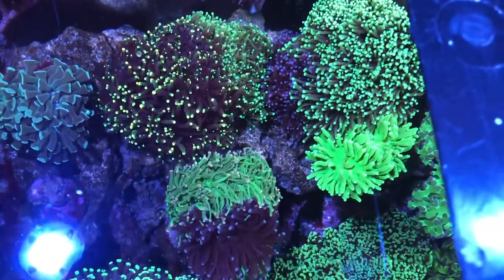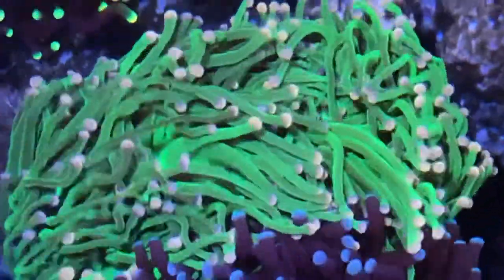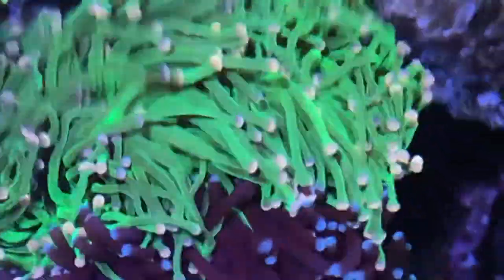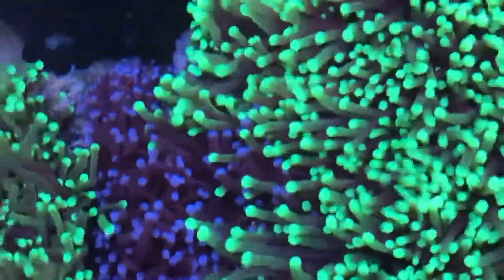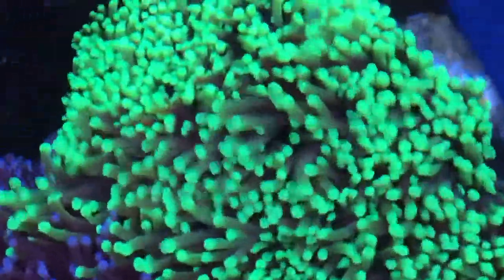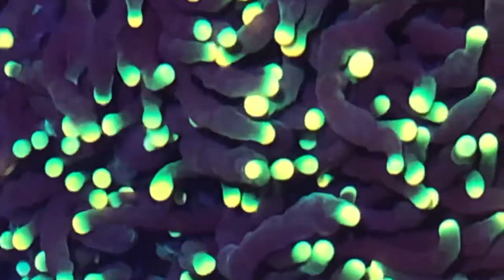Grafted Torch Coral Natural Graft Saltwater Reef Aquarium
This video is an up close view of my natural graft torch corals. These colonies are 1 continuous Skelton with 2 different types of torch polyps / heads on the skeleton. No glue, completely naturally fused skeleton.

The 3 natural graft torches I have are detailed below

1 - Cotton Candy and Dark Purple Torch
The cotton candy is a green base with a mix of pink and blue tips.  As you can see there is some varying colors in the green tentacles.
The purple torch is a thick tentacle dark purple torch with light purple tips.
This is my favorite. Picture don’t do it justice. Absolutely gorgeous.

2 - Purple Snakeskin and Highlighter Torch
The purple snakeskin is a purple torch with light purple tips. Not as dark purple as the other graph and not as thick of tentacle
The highlighter is dark stem with bright green tips. The tips also extend down the tentacle really highlighting the green tips.

3 - Rasta and HighlighterTorch
The Rasta is a dark stem torch with bright yellow tips. Very pretty and stands out.